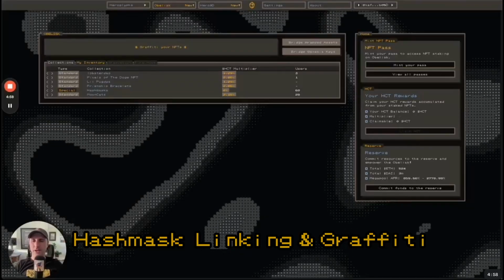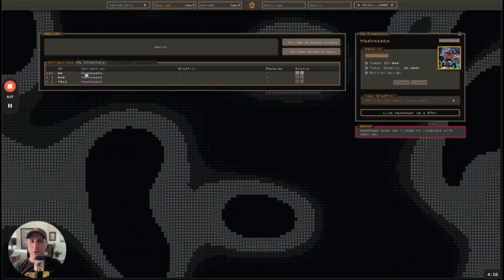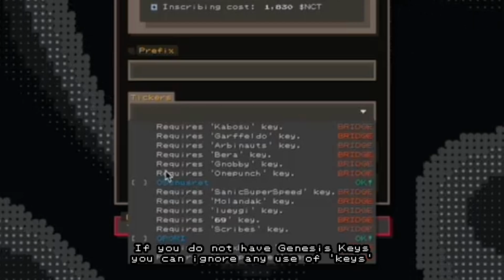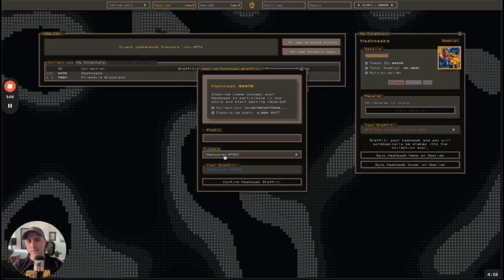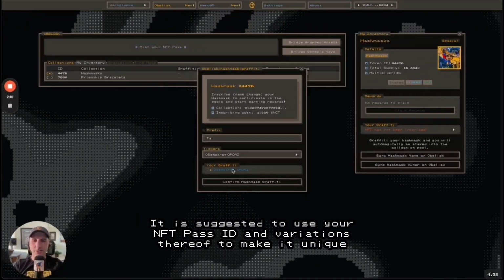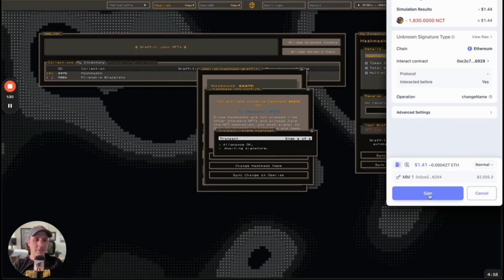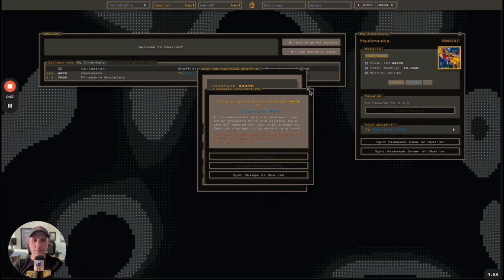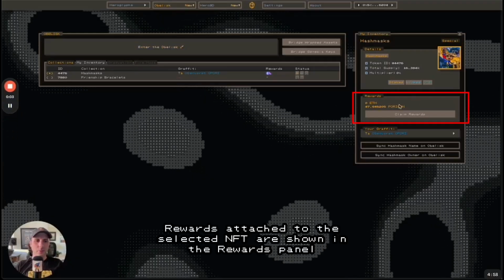Hashmasks: Linking and Graffiti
This video is specific to Hashmasks within Obelisk. For inscribing graffiti with other NFTs, please see the video on Inscribing NFTs.